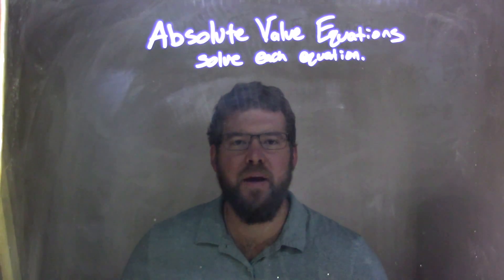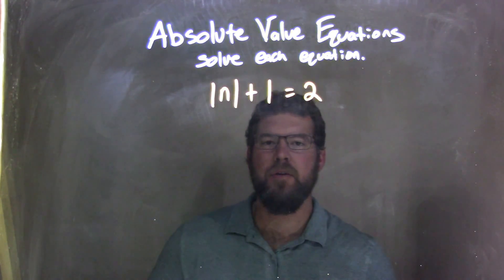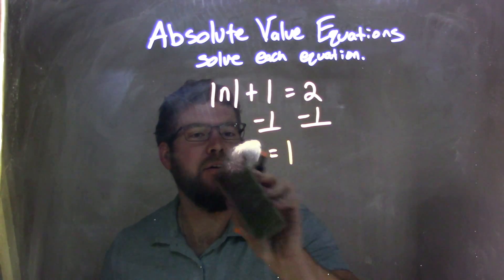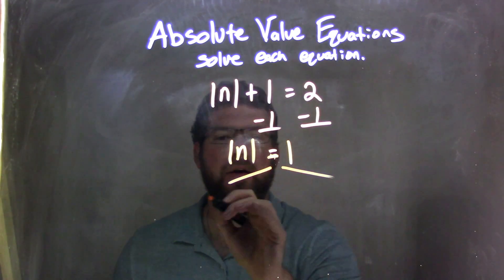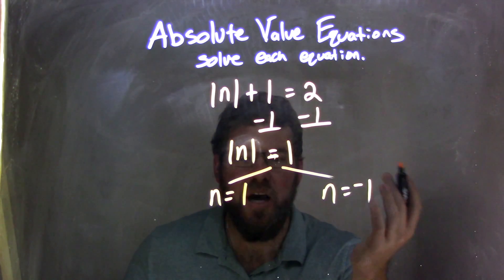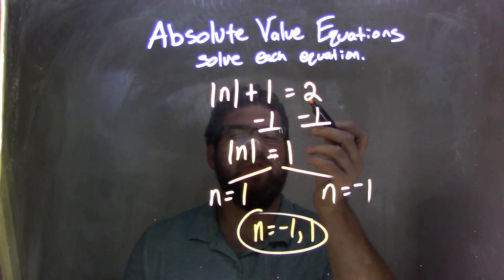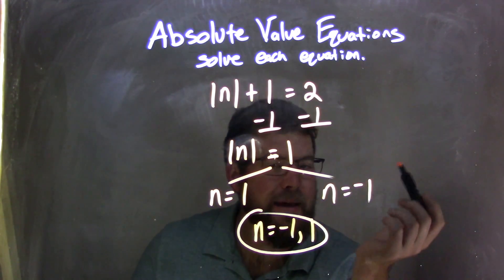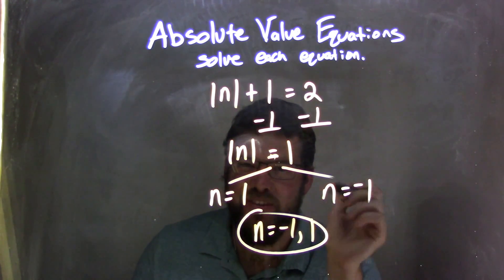Solve |n|+1=2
In this math video lesson on Absolute Value Equations I solve the equation abs(n)+1=2. This video discusses how to solve an absolute value equation for a variable.